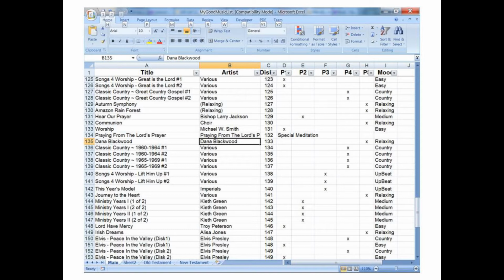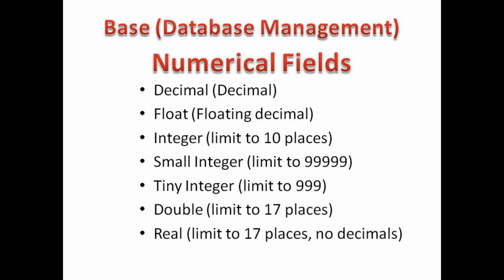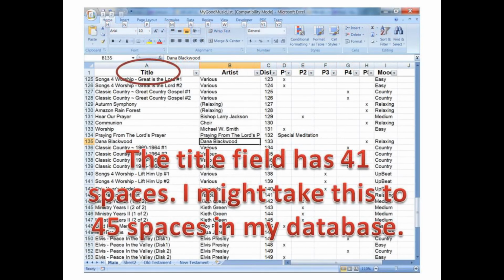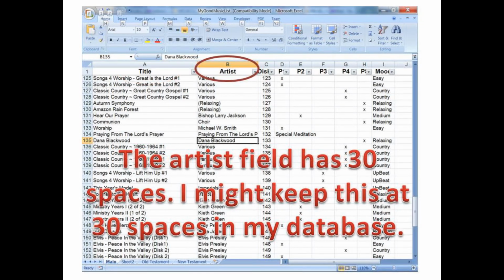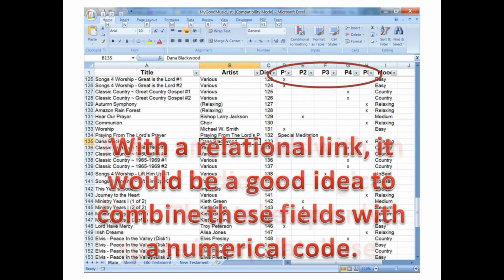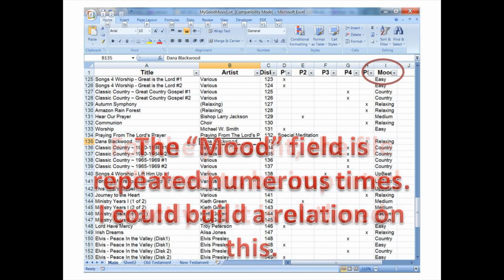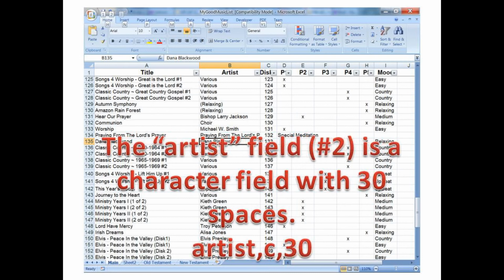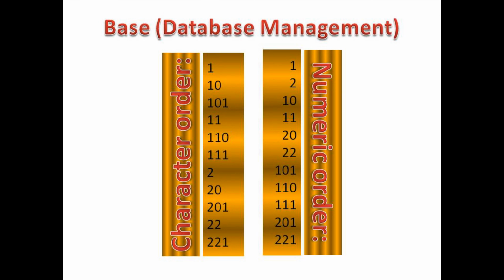Base 1 Part 2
After learning how a database is used in our daily lives, a look at a structure of one. A database to organize my muic CDs will be observed for understanding. The first step is to realize the reports desired and how to use my information. From this, a database structure is realized.